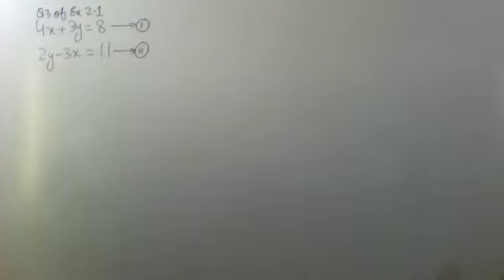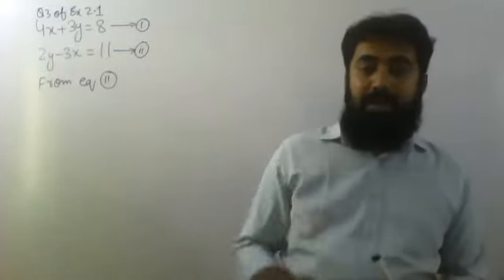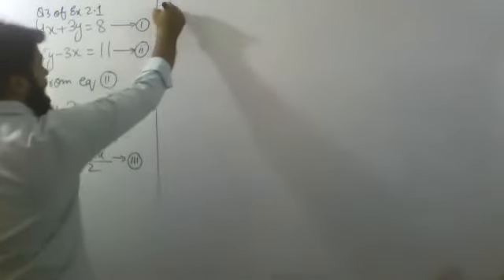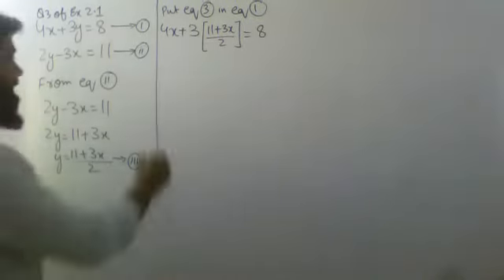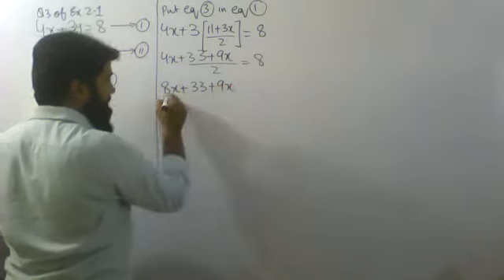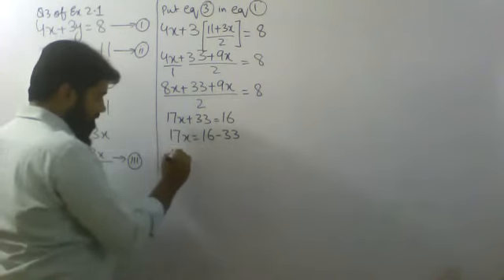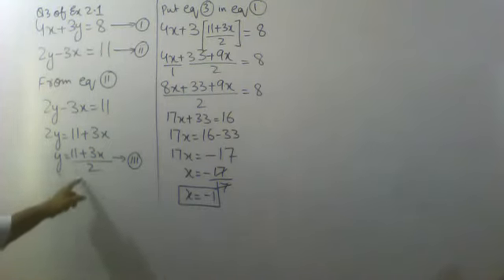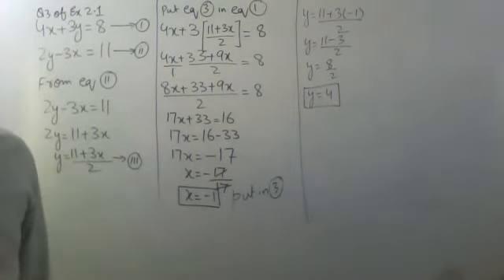Add math Chap 2 ex 2.1 Q3 simultaneous equations (substitution)